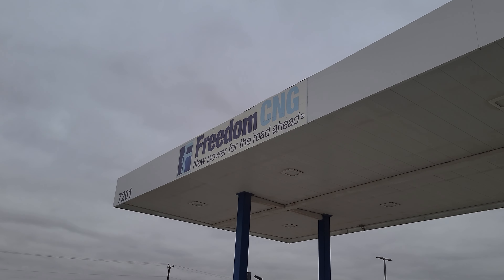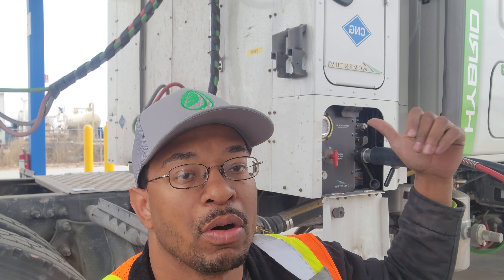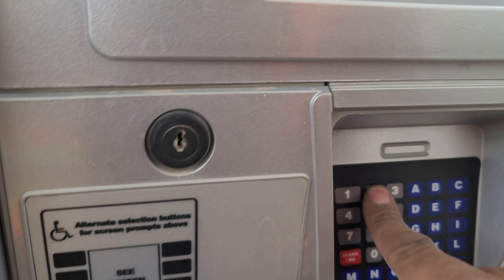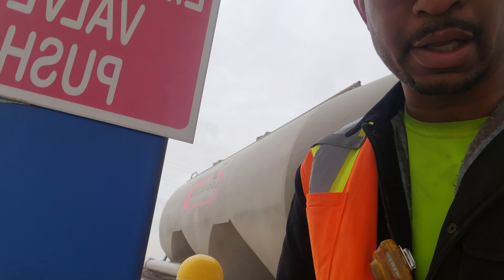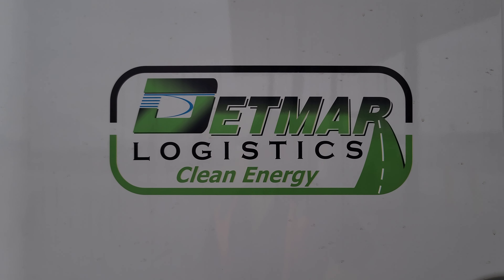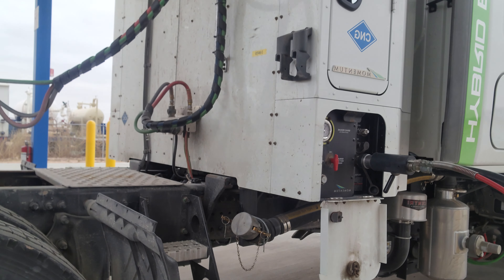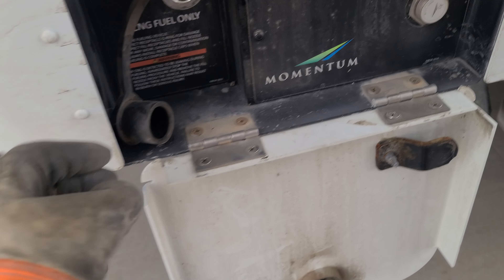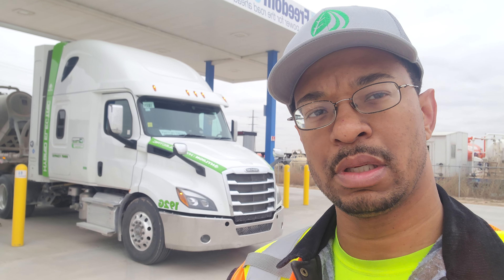Fueling a Hyliion CNG Semi truck for the first time. Freedom CNG -Detmar Logistics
I drive a CNG htlybrid for Detmar Logistics. Thus video captures my experience fueling for the first time at Freedom CNG. It's just as easy as fueling Diesel. Infant is simpler, faster and cleaner.